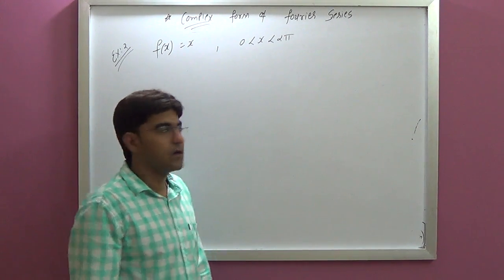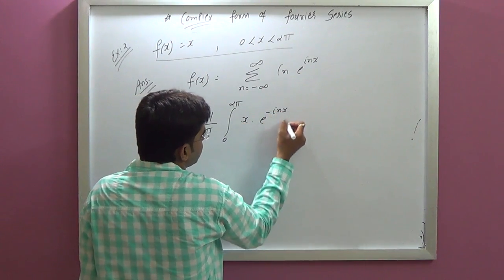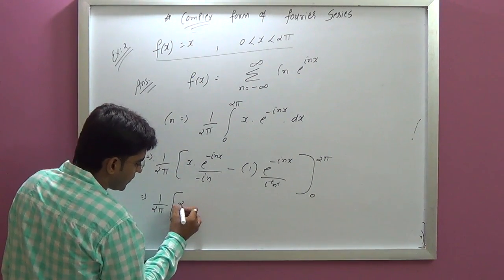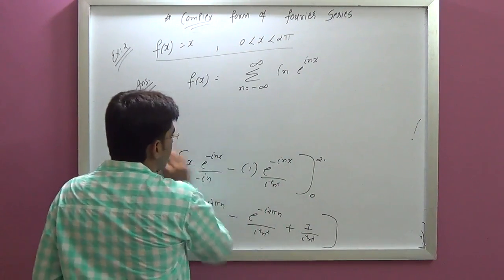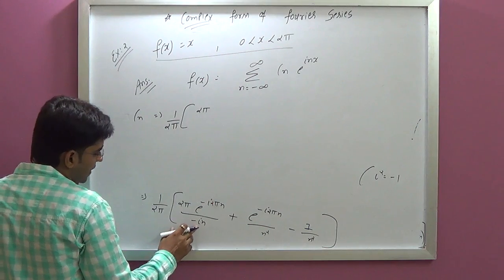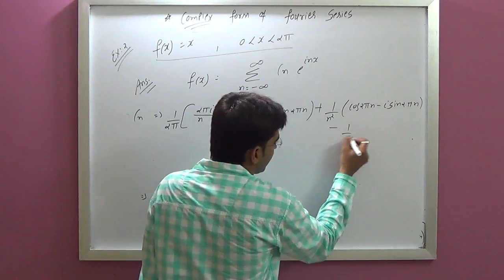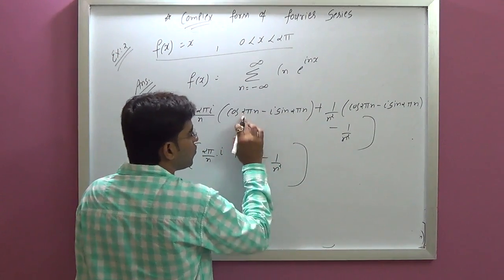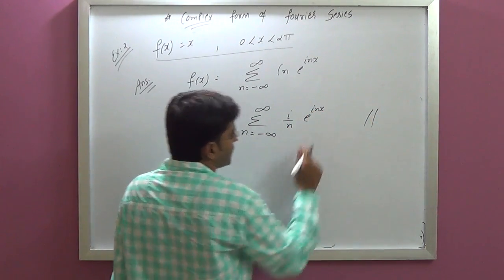GTU Maths3 --Complex Form Of Fourier Series.Part4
For buy, Full Maths-3(GTU) video Lectures DVD

-This is Maths-3 Sample Video Lecture Series
-all Videos Are In HD ,so Plz Watch in HD setting if you want to clear vision.